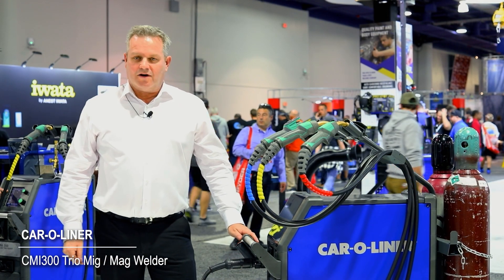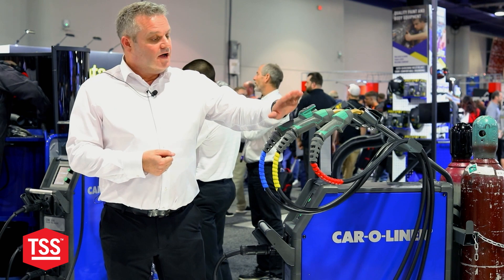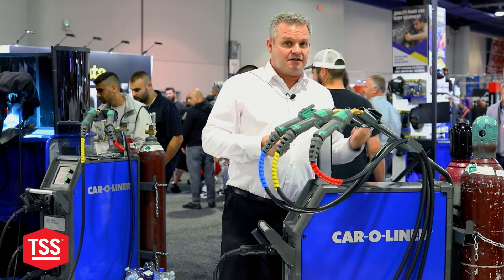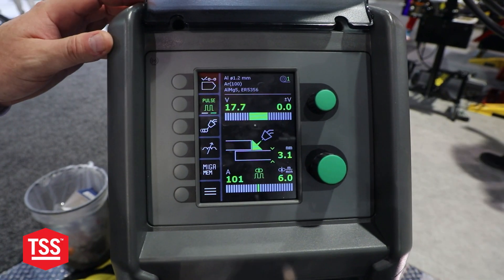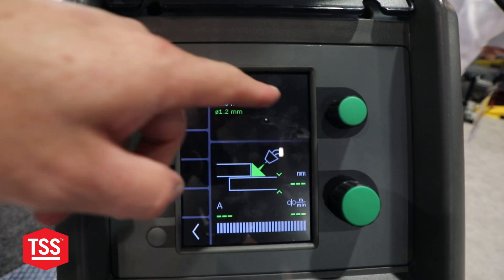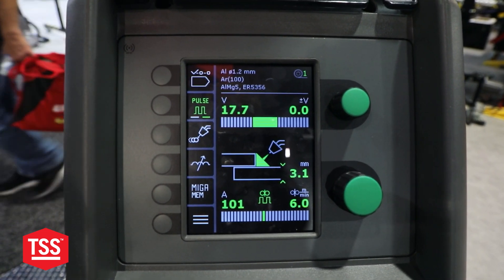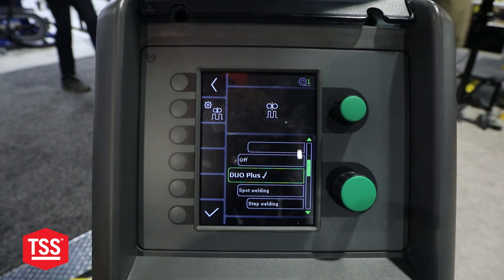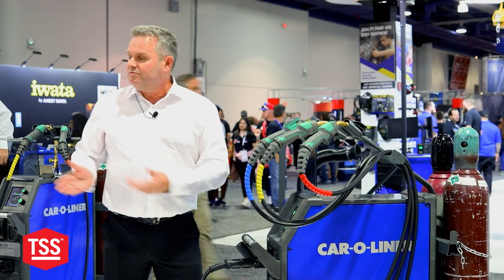CMI300 Pulse Trio Mig/Mag Welding at SEMA 2022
Easily switch between operations without changing the hose, wire, wire drive rolls and gas with the CMI 300 TRIO version mig/mag welder that has room for three 5kg wire coils. Our intuitive color display makes it easy to use double pulse mode to ensure precise control of the arc, reducing heat, minimizing spatter and giving a TIG-like appearance. See our live demo from SEMA 2022.